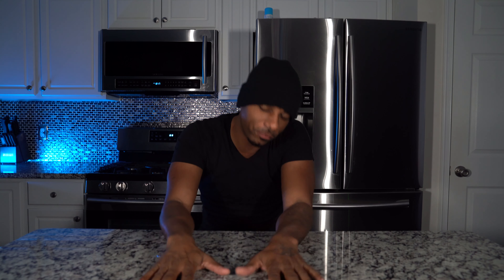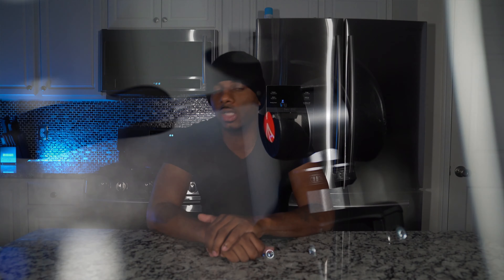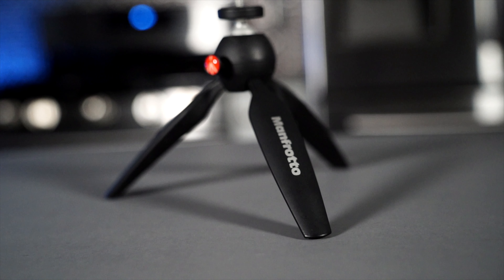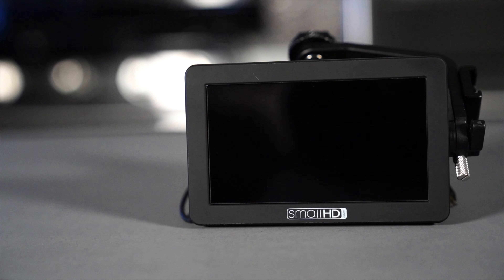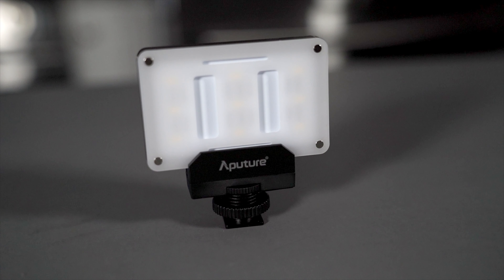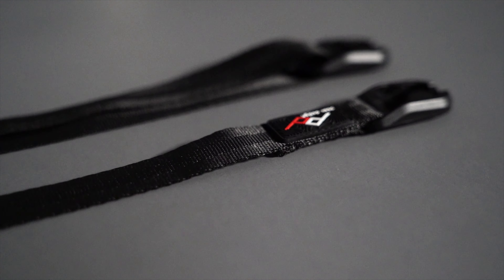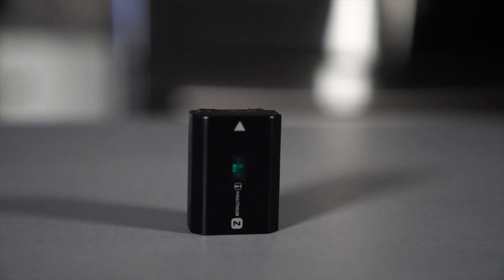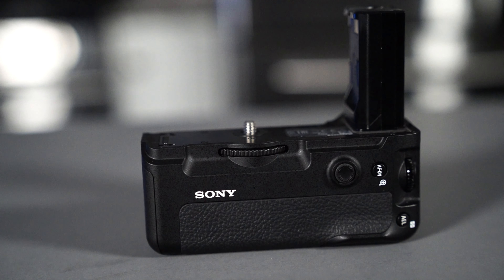MY TOP SONY ACCESSORIES FOR SONY A7iii SONY A7Riii AND SONY A9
IN THIS VIDEO I DISCUSS MY TOP ACCESSORIES FOR SONY A7iii SONY A7Riii AND SONY A9. COMMMENT DOWN BELOW TO LET ME KNOW WHAT YOU THINK GUYS.

SONY A7iii
SONY A7Riii
SONY 85MM F1.8
SONY 24 TO 70 F2.8
SMALL HD FOCUS
LED LIGHT SET UP
RODE PRO PLUS

                            OTHER THINGS I USE TO MAKE VIDEOS

BEST STABILIZER EVER
BEST VLOG CAMERA
BEST VLOG LENS
MY LED LIGHT SET UP
MY LED SOFT BOX
MIC I USE
CURRENT GO PRO
CAMERA I USE
LENS I USE
FAV LENS
DRONE I USE
FAVE CAMERA BAG

BACK GROUND MUSIC PRODUCED BY -SUPAMAN PRODUCTIONS